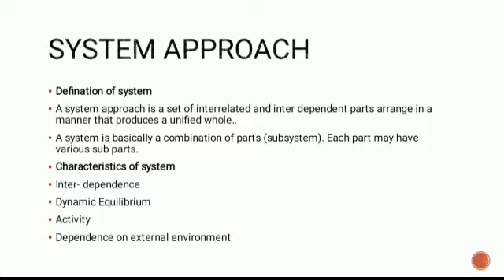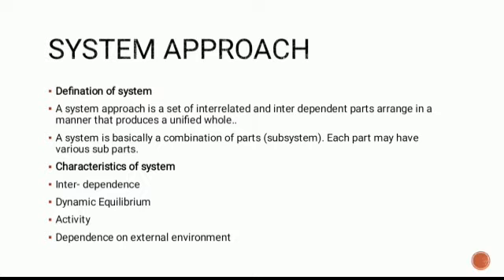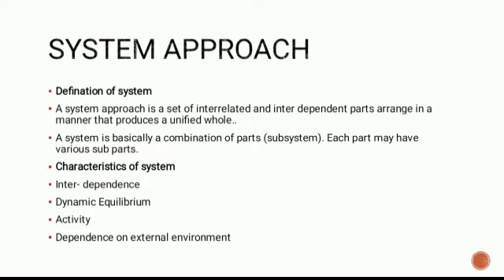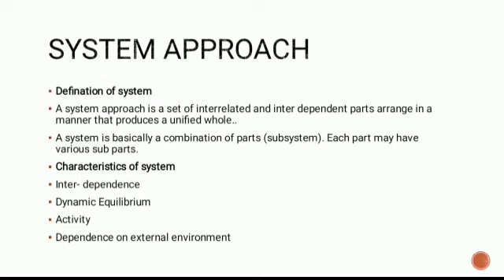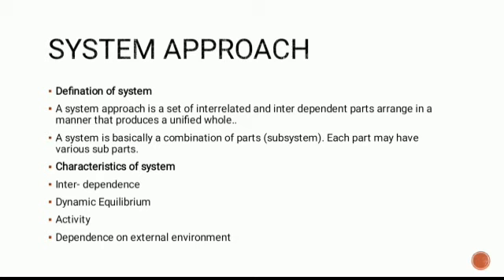system approach definition and more details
system approach definition and more details in English .
political science topic
by Pashtana Institution.